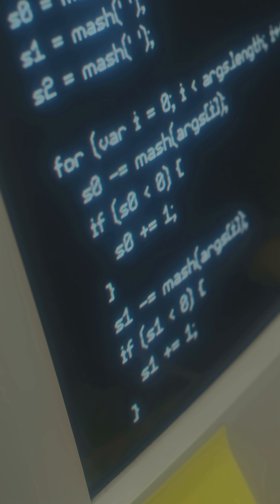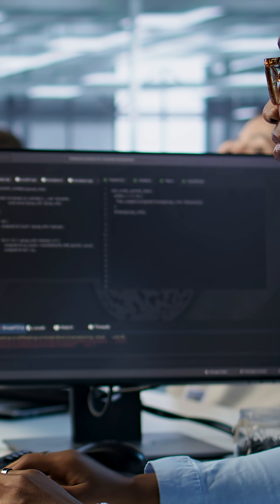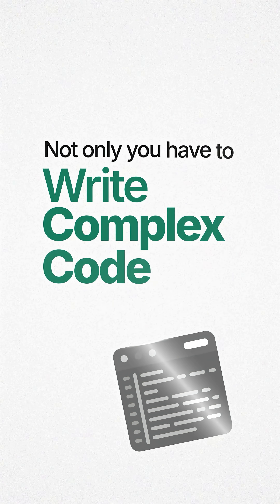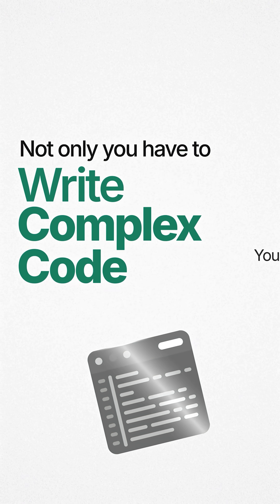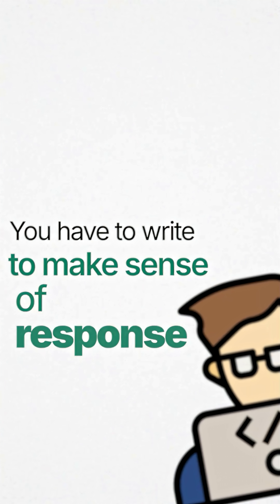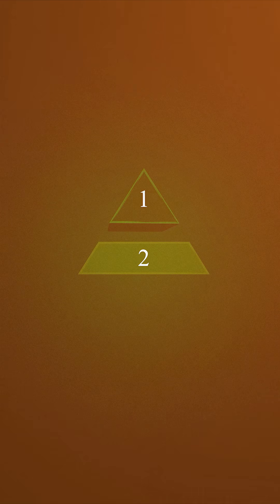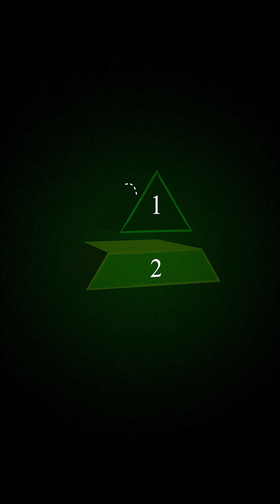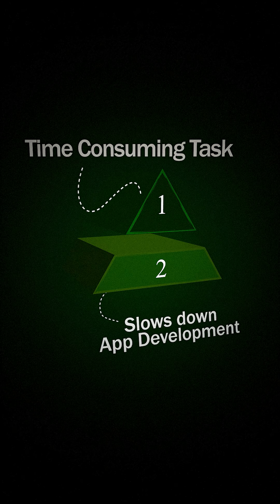Why MCP REALLY is a Big Deal | Model Context Protocol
MCP - Model Context Protocol - is a complete paradigm shift in programming and application development. This is why MCP is a really big deal.